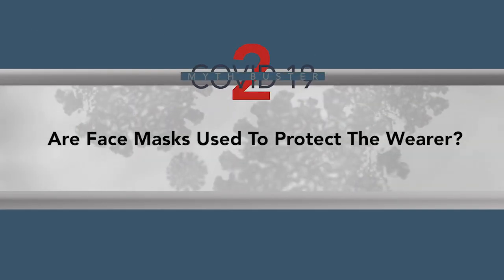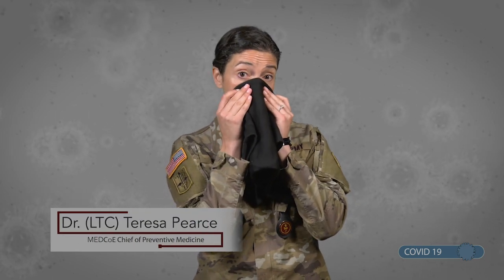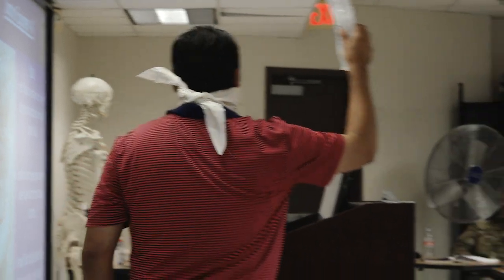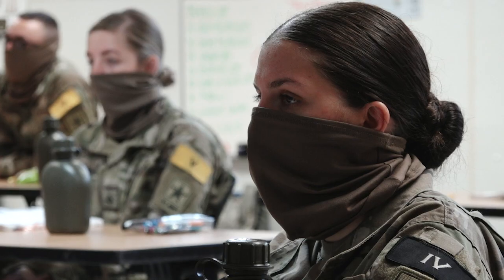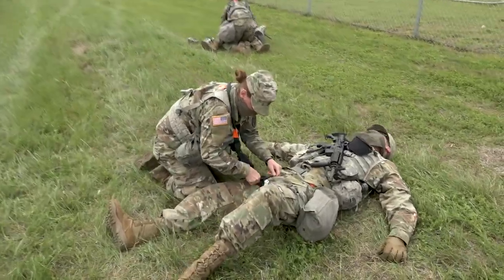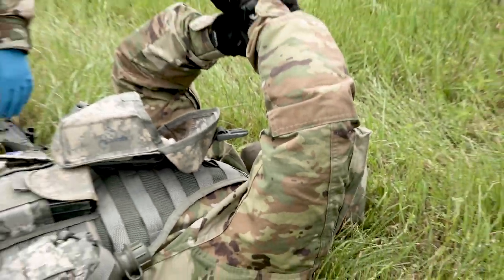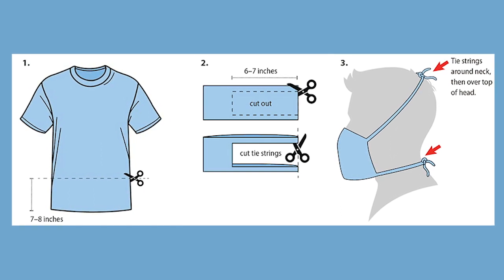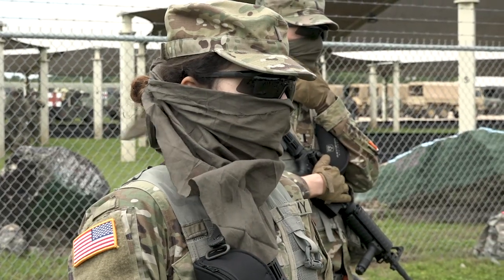MEDCoE COVID-19 Buster: Are cloth face coverings intended to protect the wearer from COVID-19?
Are cloth face coverings intended to protect the wearer from COVID-19? In our 2nd installment of MEDCoE’s COVID-19 Busters, Command Surgeon, Dr. Teresa Pearce reminds us why we are wearing face coverings even as some businesses and cities begin to open up. Thanks to the MEDVID TV team for this production. Calm is Contagious. Army Medicine Starts Here!